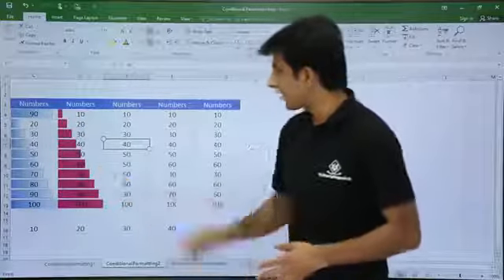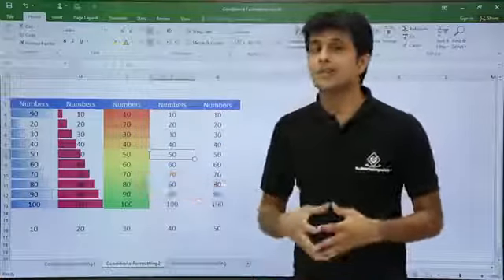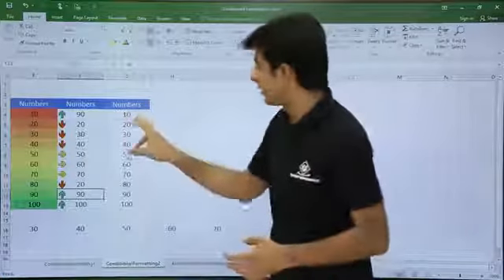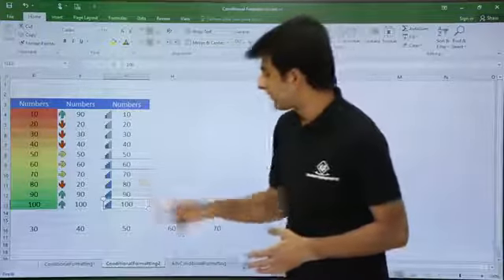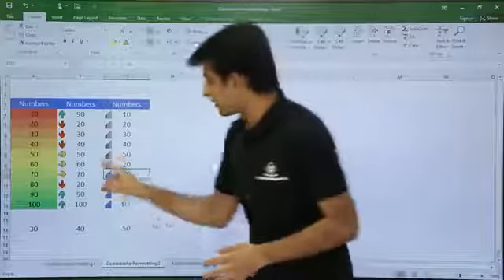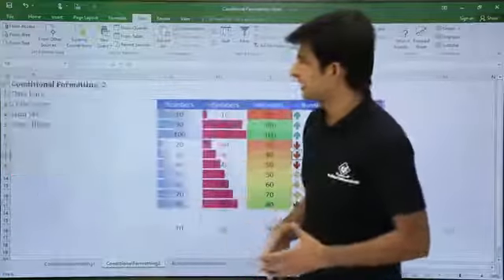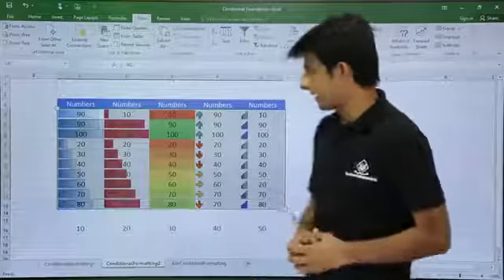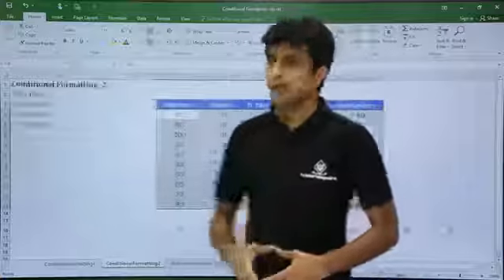15 September 2020